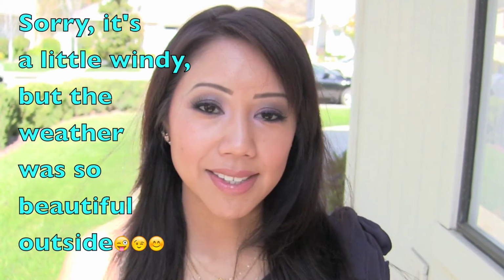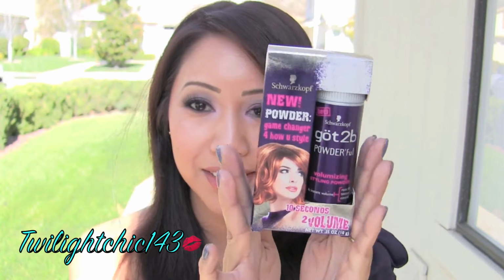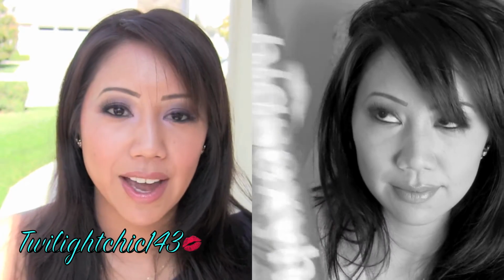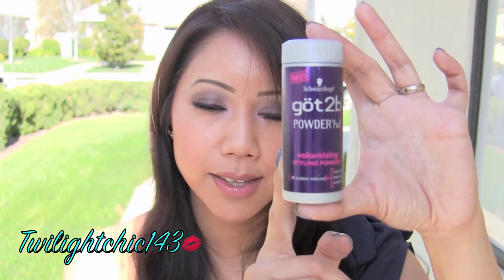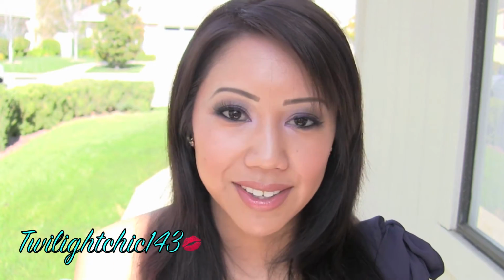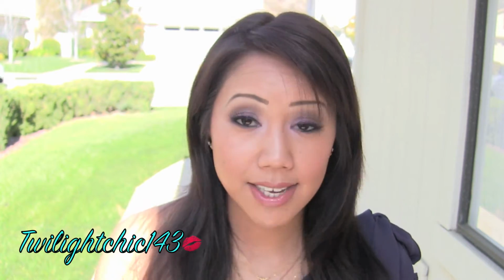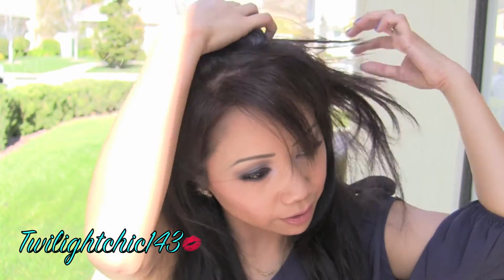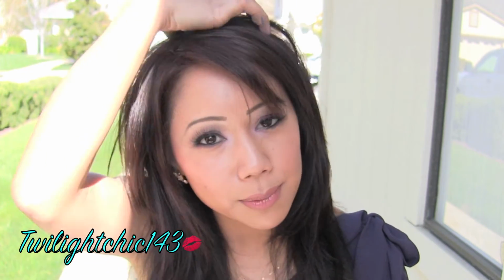Got2b Powder'ful Volumizing Powder Review ♥ Demo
I saw this Got2b Powder'ful Volumizing Styling Powder and wanted to try it out because I love to add volume to my hair, but after teasing my hair and hair spray, it always seems to be a fail =(
So this is my review on this product and my honest opinion =)

FTC: All Items for this video were purchased with my own money

Got2b Products were purchased at my local Walgreens
It was buy one get one free.
Regular price is $5.99

Twilightchic143